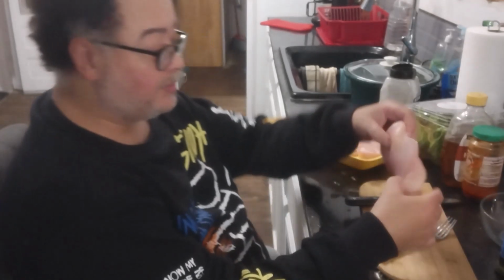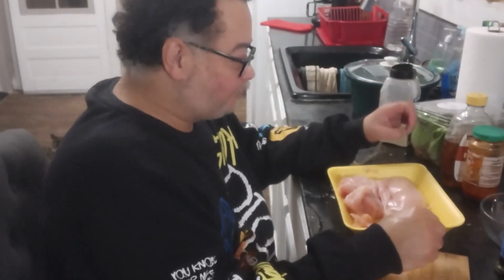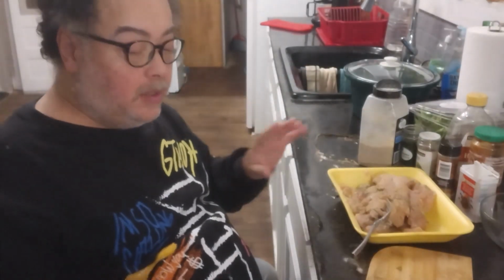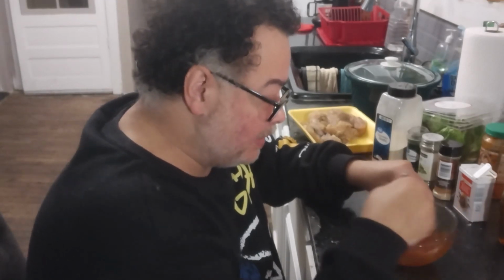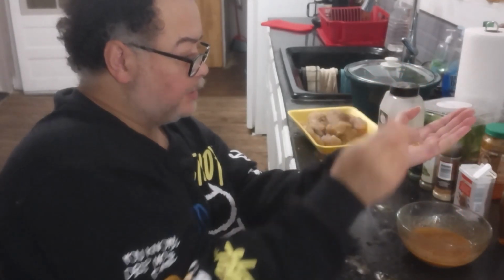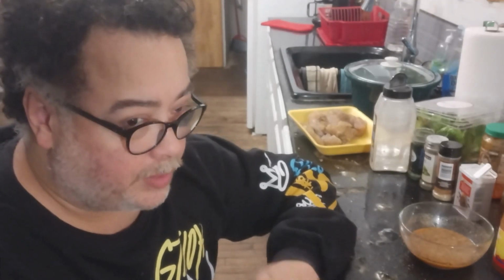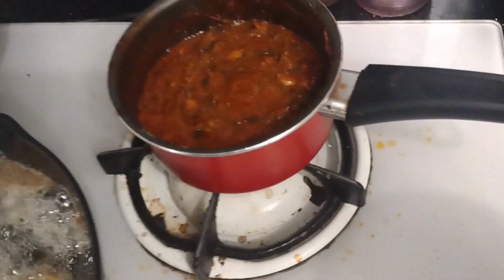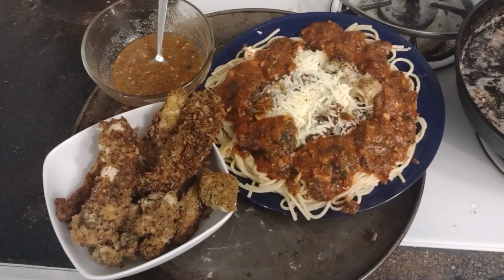Chicken Fingers & Chicken Parm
I make two Chicken meals at one time you can feed at least 4 people and make it look fancy LOL with love of course !! All with things from the food pantry